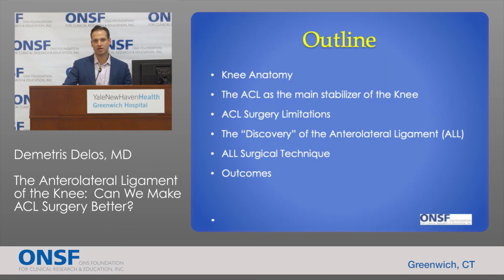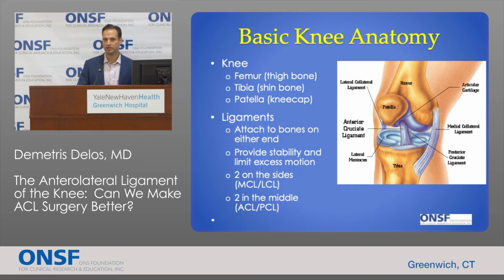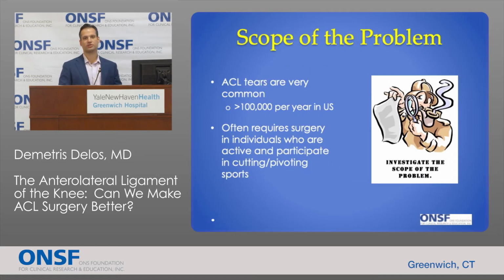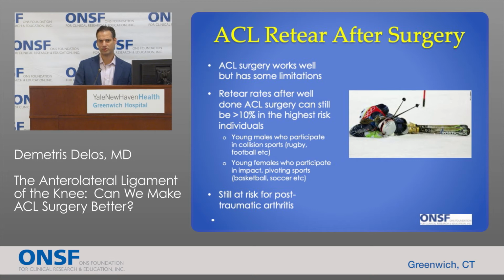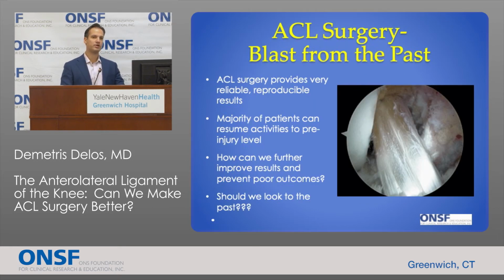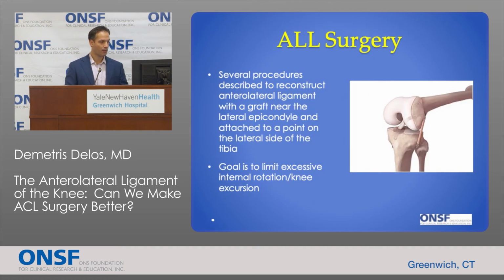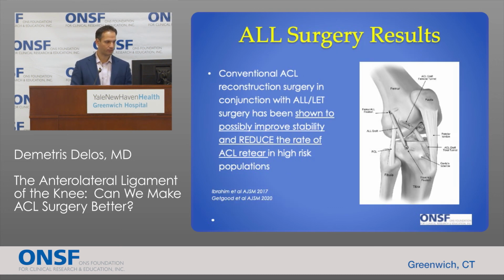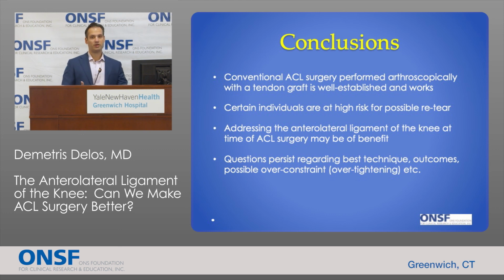ONSF 2020 Medical Education Conference: Demetris Delos, MD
Dr. Demetris Delos presents a virtual talk on The Anterolateral Ligament of the Knee:  Can We Make ACL Surgery Better?  November 14, 2020 - ONSF 12th Annual Medical Education Conference.